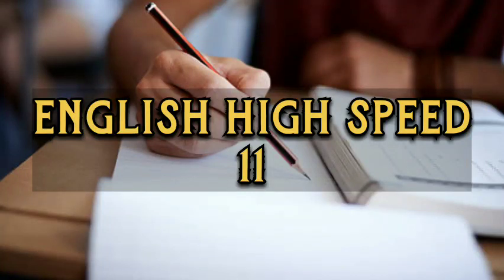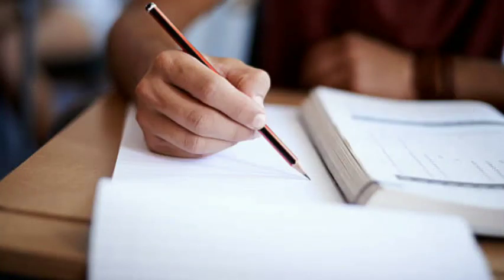English High Speed - 11 // Sashini Institute//